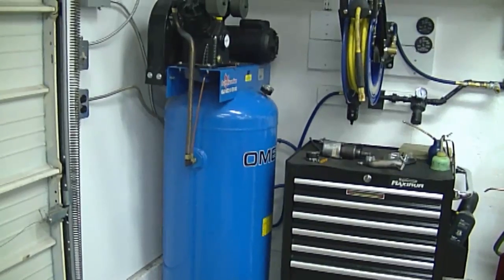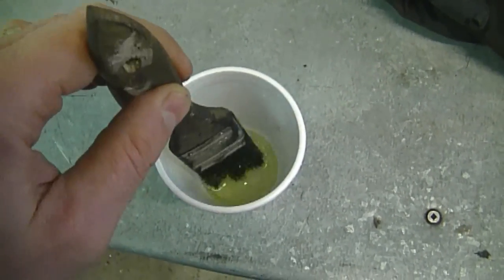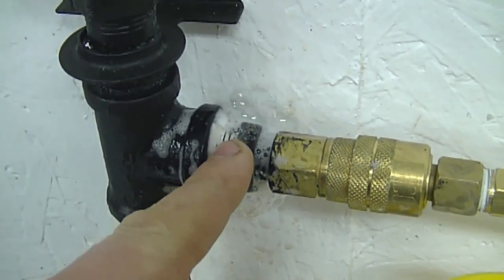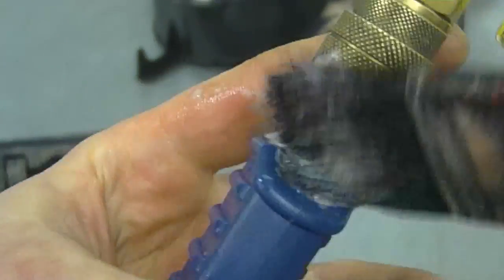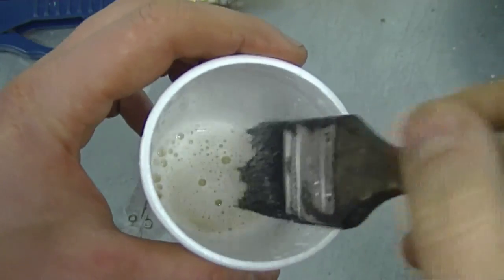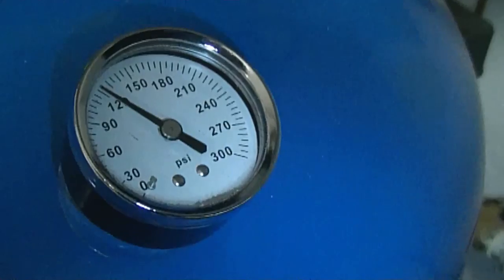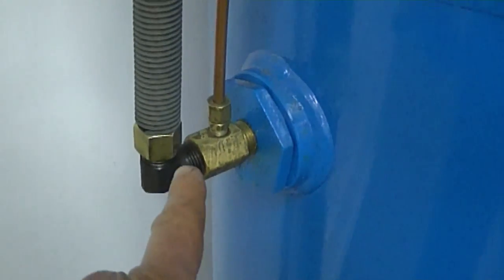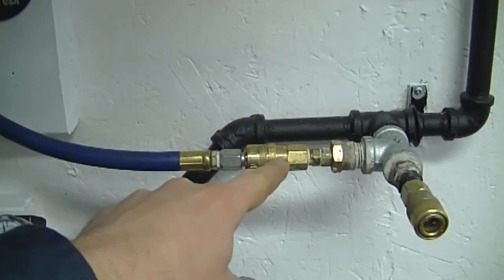How To Check AIR Pipes For Leaks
In this video I show you the simple and trusted method I used to check for leaks in my shop air system.